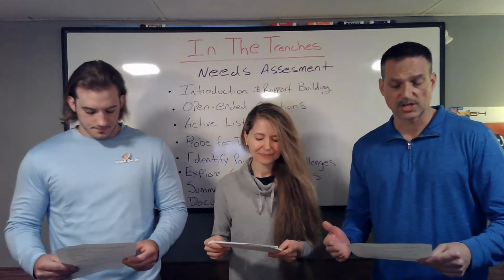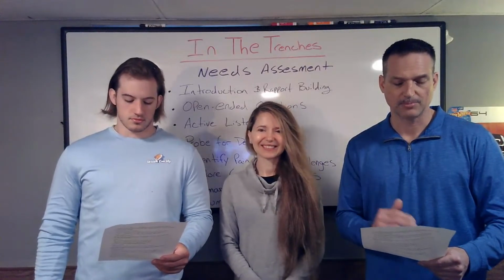In The Trenches: Your Daily Sales Strategy Companion - Needs Assessment - episode 7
Welcome to "In The Trenches," your go-to destination for daily sales insights, motivation, and actionable strategies to supercharge your success in the competitive world of sales. Join us Monday through Friday for a dynamic 30-minute livestream where we dive deep into the essential skills and mindset needed to thrive in sales.

Each day, we cover a different aspect of the sales journey, from mastering objection handling and perfecting your pitch to staying motivated, building your brand, and achieving your long-term goals. Led by industry experts and seasoned sales professionals, "In The Trenches" offers practical tips, inspiring stories, and interactive Q&A sessions to help you overcome challenges, celebrate wins, and elevate your sales game.

Whether you're a seasoned sales pro looking for fresh insights or just starting your sales journey, "In The Trenches" provides the tools and support you need to excel in today's competitive market. Tune in daily to connect with like-minded professionals, gain valuable knowledge, and take your sales career to new heights. Join us and let's conquer the sales battlefield together!

The needs assessment stage of the sales process is critical for understanding the specific requirements, challenges, and goals of the prospect. Here's a breakdown of the key components of the needs assessment stage:

1. **Introduction and Rapport Building**:
   - Begin the conversation by introducing yourself and building rapport with the prospect.
   - Establish a comfortable and open environment conducive to sharing information.

2. **Open-Ended Questions**:
   - Start by asking open-ended questions to encourage the prospect to express their thoughts, needs, and challenges freely.
   - Examples:
     - Can you tell me about your current [process/product/service]?
     - What are the main challenges you're facing in [specific area]?
     - How do you envision addressing [specific problem]?

3. **Active Listening**:
   - Practice active listening to fully understand the prospect's responses.
   - Pay attention to verbal cues, tone of voice, and body language to glean insights into their priorities and concerns.

4. **Probe for Details**:
   - Dive deeper into areas where the prospect provides vague or general responses.
   - Ask probing questions to uncover specific pain points, goals, and preferences.
   - Examples:
     - Can you elaborate on that?
     - How does [specific issue] impact your day-to-day operations?
     - What would a successful solution look like for you?

5. **Identify Pain Points and Challenges**:
   - Focus on identifying the prospect's pain points, challenges, and areas of dissatisfaction.
   - Explore the consequences of unresolved issues and the potential impact on their business or organization.
   - Examples:
     - How does [specific challenge] affect your team's productivity?
     - What are the implications of [issue] for your bottom line?
     - Are there any regulatory or compliance concerns related to [problem]?

6. **Explore Goals and Objectives**:
   - Shift the conversation to discuss the prospect's goals, objectives, and aspirations.
   - Understand what success looks like for them and how they measure performance.
   - Examples:
     - What are your top priorities for the next [timeframe]?
     - How do you envision your business evolving in the next [year/quarter]?
     - What outcomes are you hoping to achieve with a new [solution/product]?

7. **Summarize and Confirm**:
   - Recap the key points discussed during the needs assessment to ensure clarity and alignment.
   - Confirm your understanding of the prospect's needs, challenges, goals, and priorities.
   - Seek confirmation or correction from the prospect to ensure accuracy.
   - Examples:
     - So, if I understand correctly, your main challenges are [summarize challenges]. Is that accurate?
     - Based on our conversation, your primary goals are [summarize goals]. Did I capture that correctly?

8. **Document and Analyze**:
   - Take detailed notes during the needs assessment to document the prospect's requirements and preferences.
   - Analyze the information gathered to identify common themes, patterns, and areas of opportunity.
   - Use the insights gained to tailor your solution or proposal to meet the prospect's specific needs effectively.

By thoroughly conducting a needs assessment, sales professionals can gain a deep understanding of the prospect's situation, enabling them to offer tailored solutions that address the prospect's unique challenges and goals.

- Sales insights
- Sales motivation
- Sales strategies
- Professional development
- Goal achievement
- Career growth
- Sales techniques
- Sales coaching
- Personal branding
- Sales community